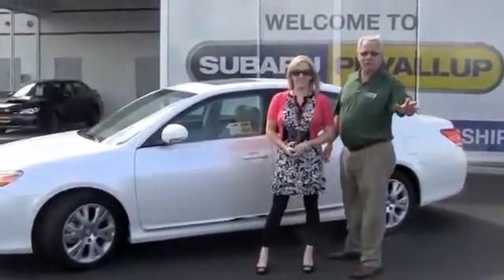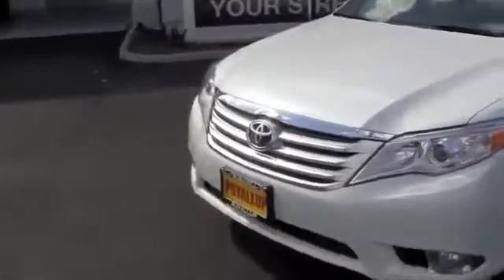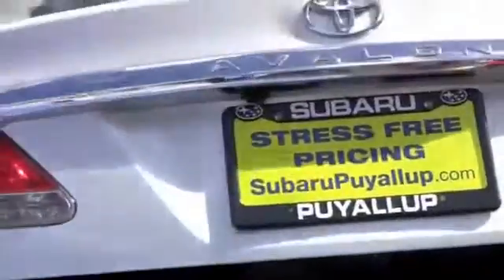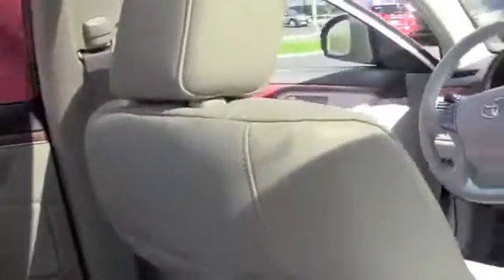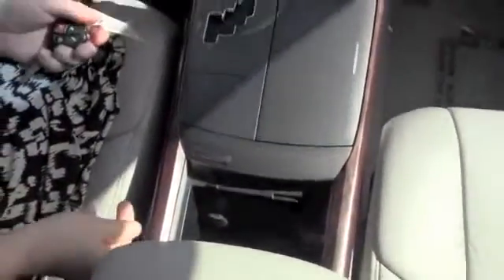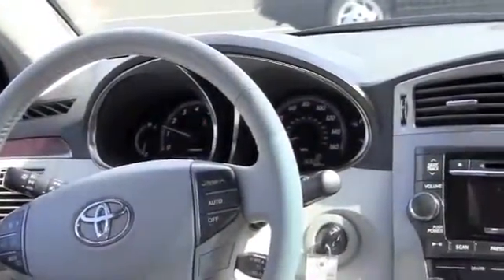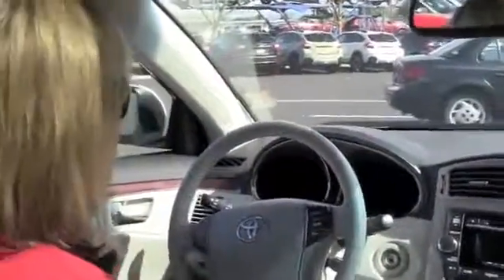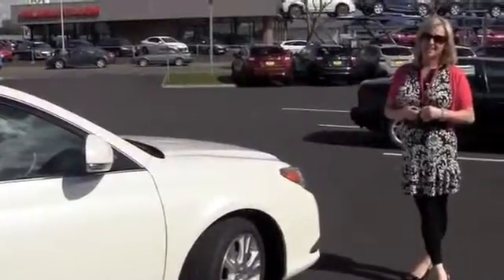Toyota Avalon for Annette from Subaru of Puyallup